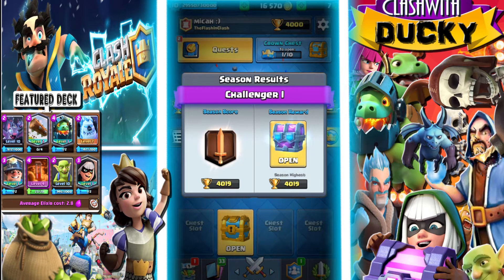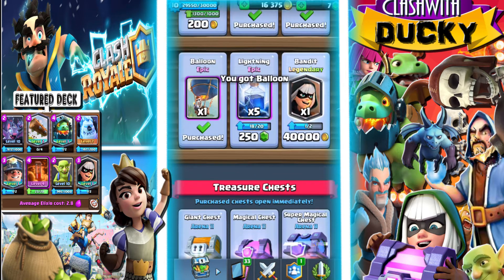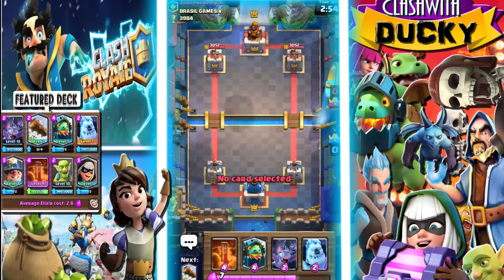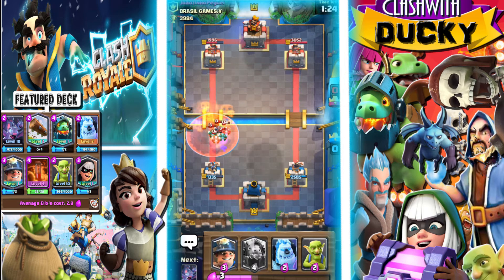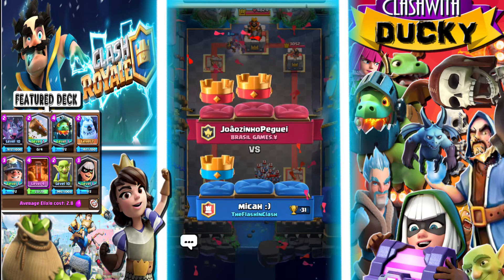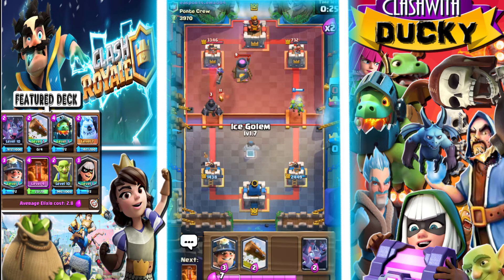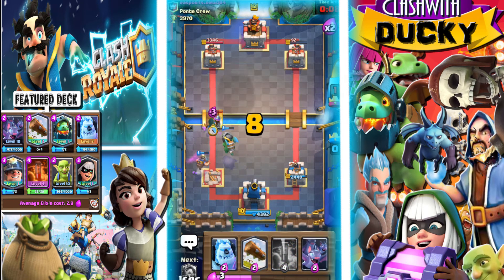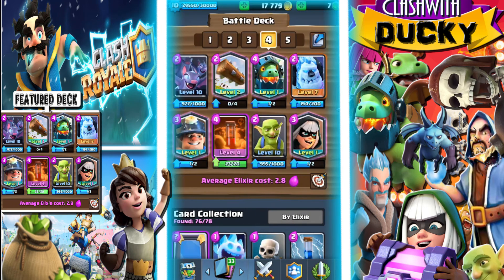Clash Royale | its Finally Time To Open My First DRAFT CHEST!!!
In this video i open up  my very first draft chest ever